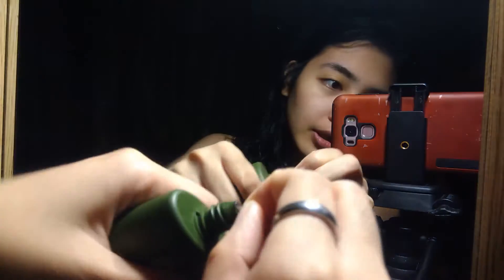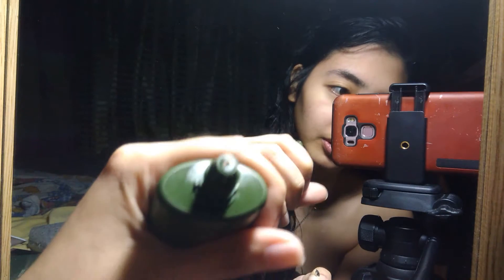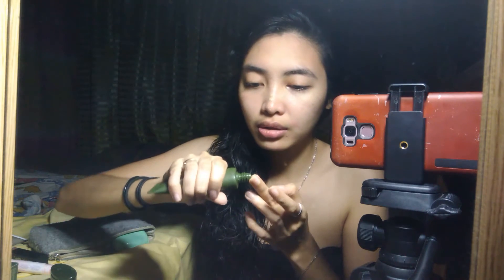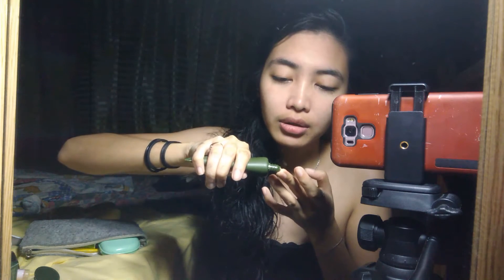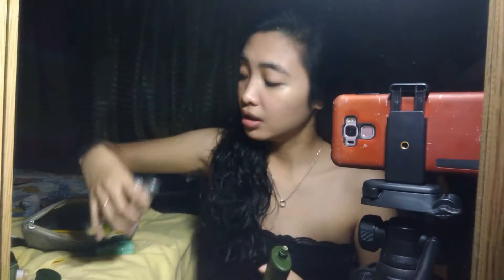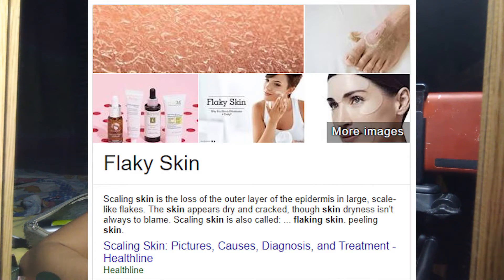Nature Republic Africa Bird BB moisturizer for HIM but gonna use on HER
All day wear test of Nature Republic Africa Bird

Here is the link to my makeup for lazy people where I used the Fashion 21 BB sticks 😘

Baobab extract/ Rooibos extract/ The Ordinary Azelaic acid/ Fashion 21 Tea tree oil BB stick/ Warm tea/ Okinawa Tea

Photographer by day 📷 Gamer by night 🎮
I'll be uploading every Sunday. If not, probably within the week or month or year, or decade or NEVER!

Suck-scribe!!! 💮

Liw Taclibon 💮